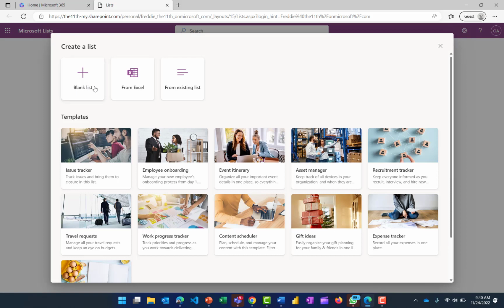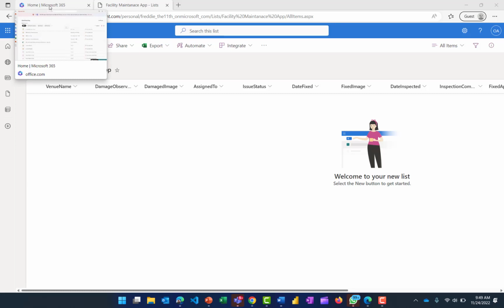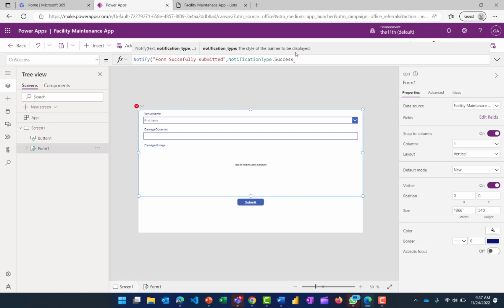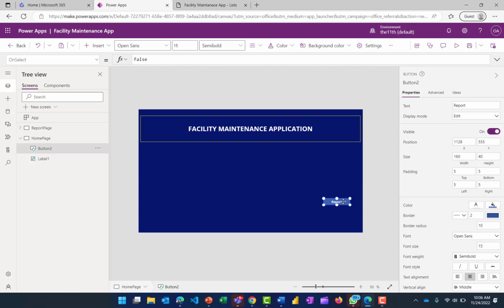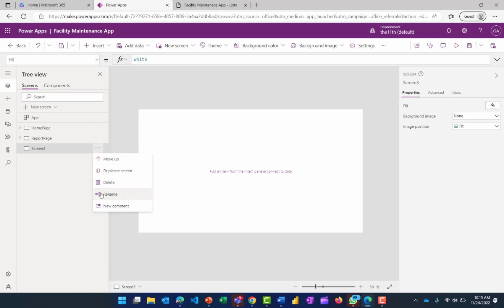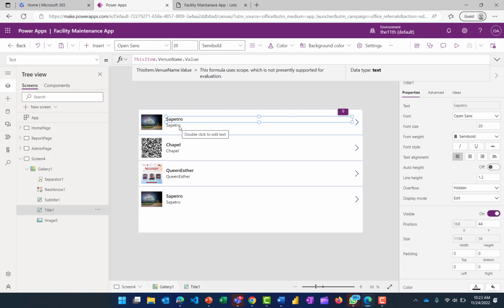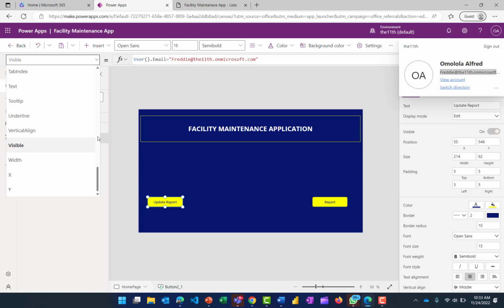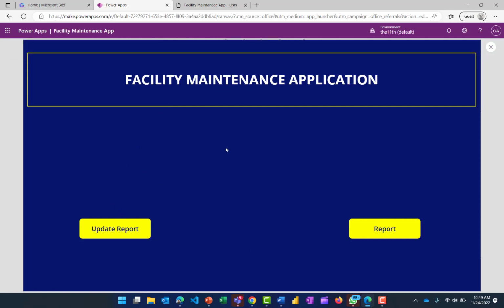How To Build a Facility Maintenance App with PowerApps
In this video, you will learn how to build a simple Facility Maintenance Application from scratch Using Power apps and Microsoft SharePoint.